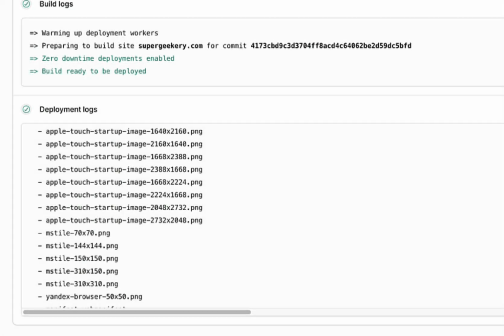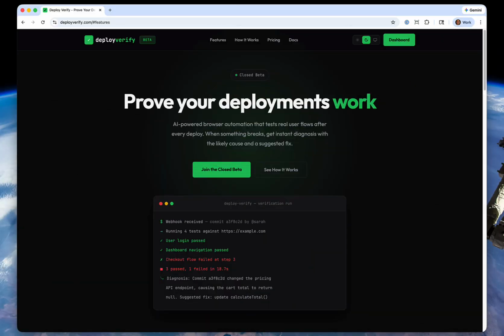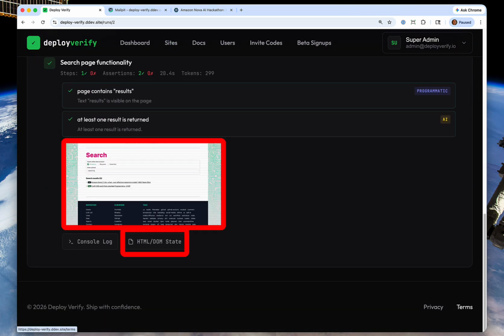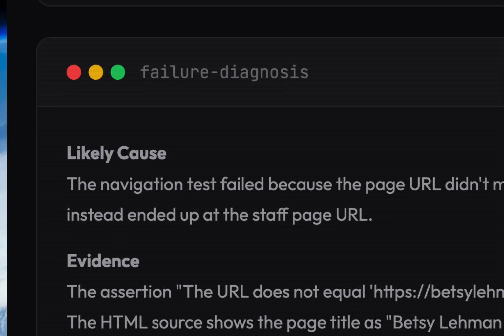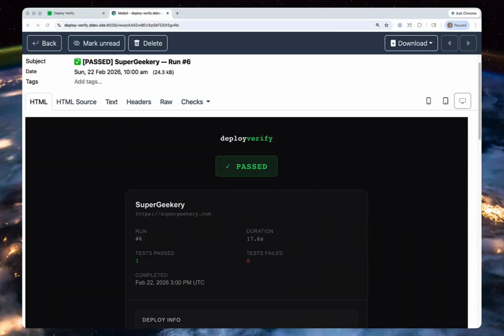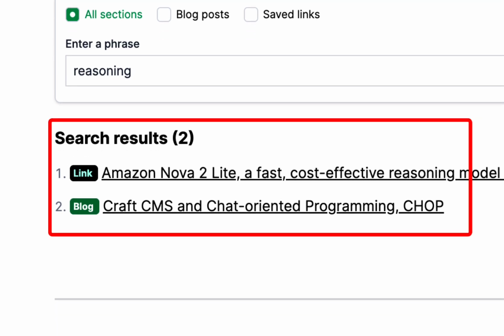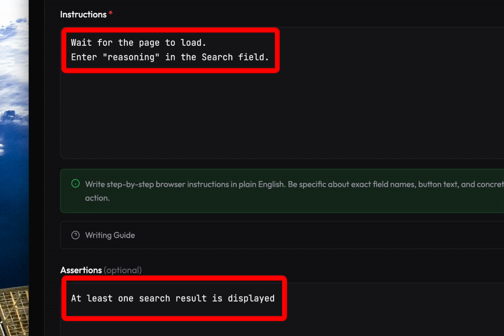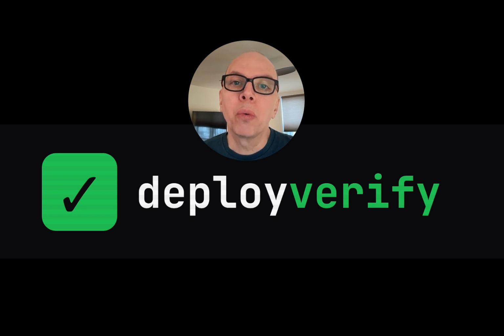Deploy Verify: AI-powered Deployment Testing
AI-powered browser automation that tests real user flows after every deploy. Test your site like real users do and know it works before your users find out it doesn't.